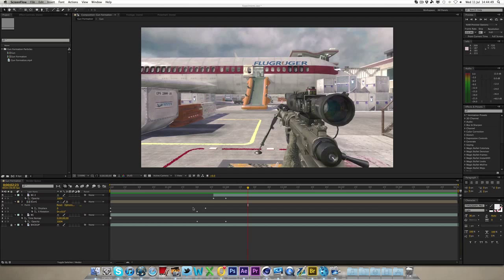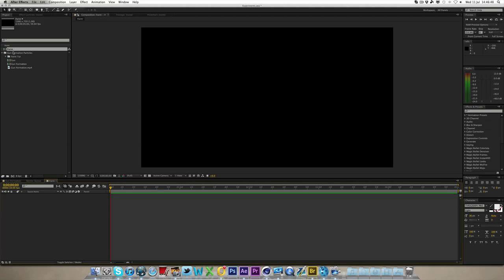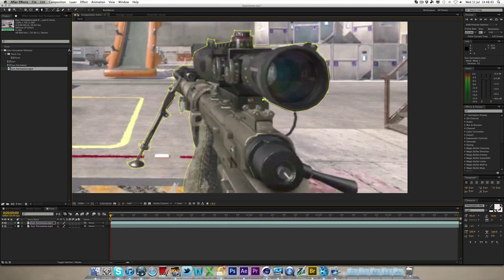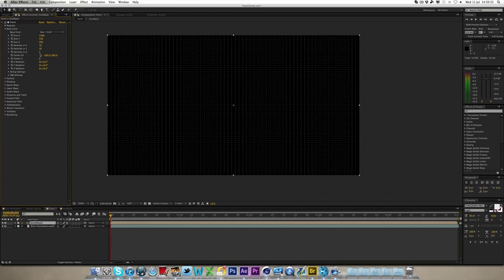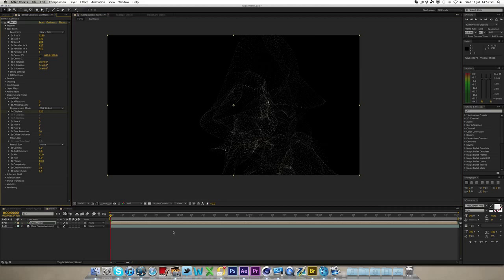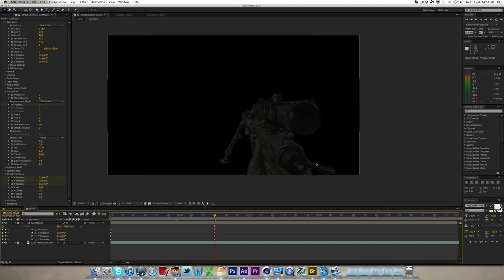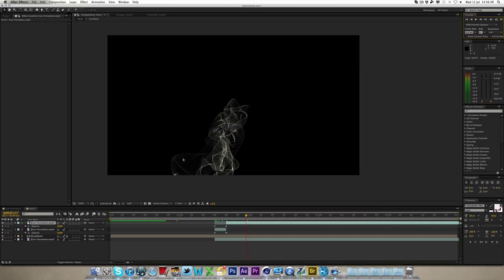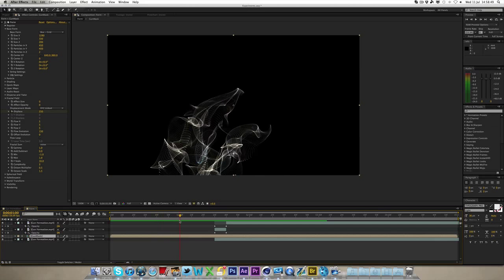After Effects | Particle Gun Formation Tutorial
This effect uses Trapcode Form so I apologize if you don't have it. 15 likes for 2 uploads in 1 day?